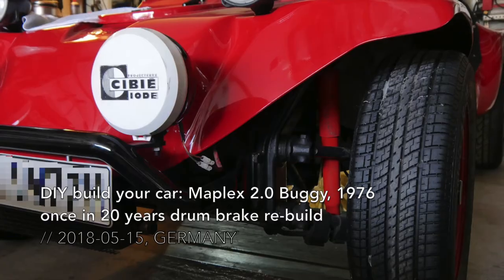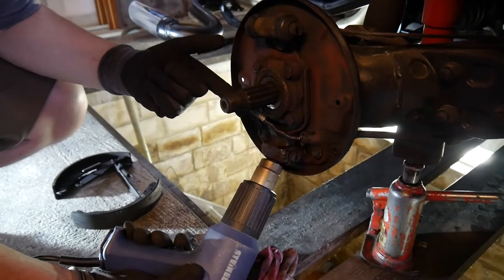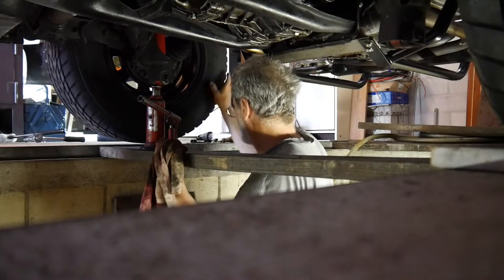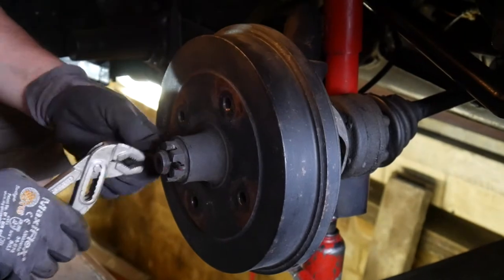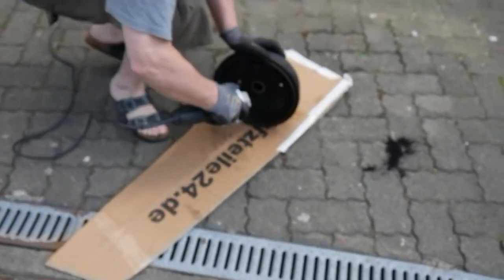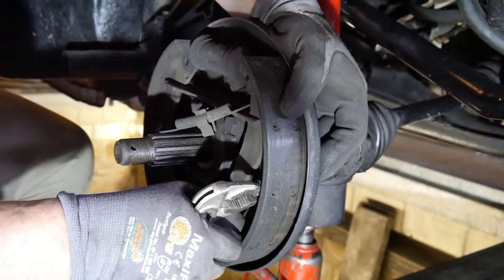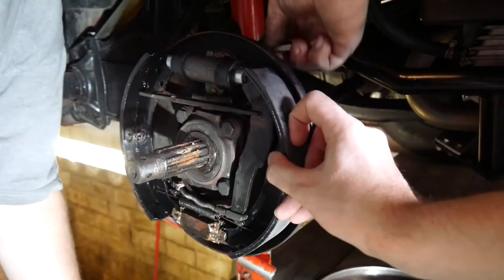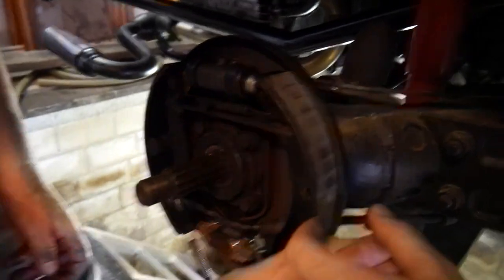Maplex Buggy: VW beetle drum brake rebuild [DIY]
Today we DIY re-build VW Beetle "Käfer" drum brakes on our 1976 Maplex Buggy! First tale pm car repair videos, much more difficult to film and stage than you may think, ..!